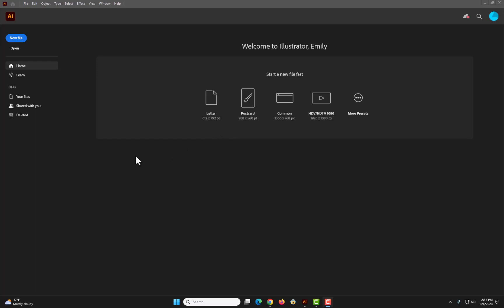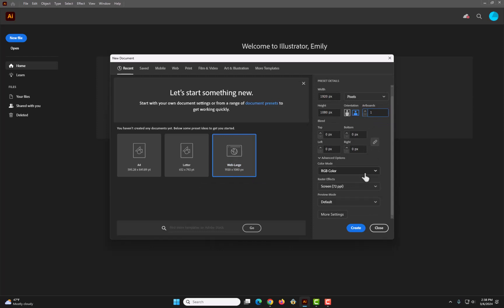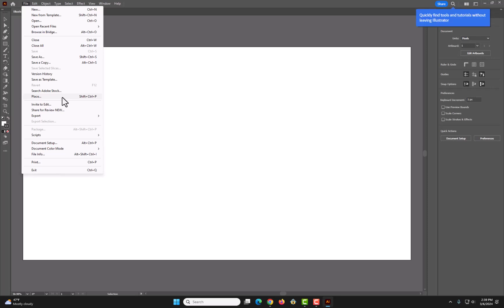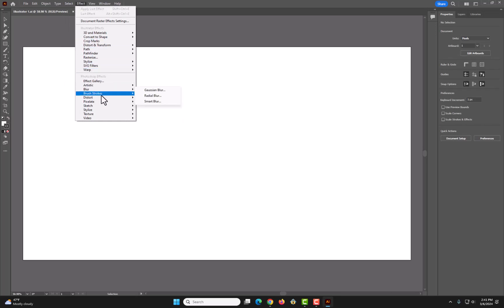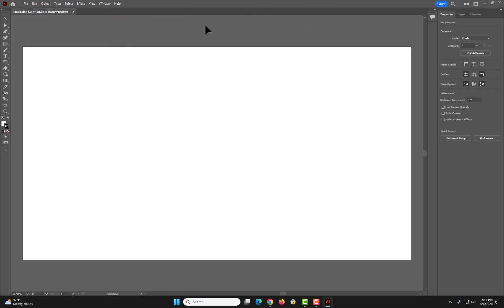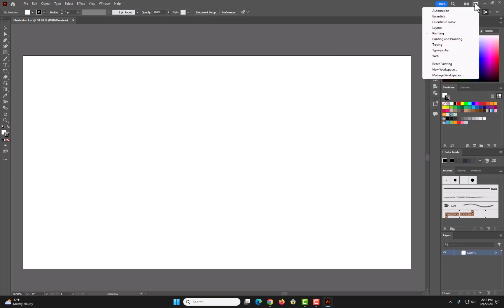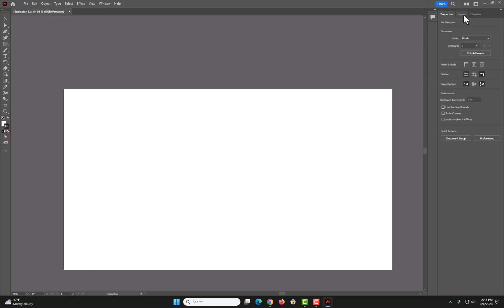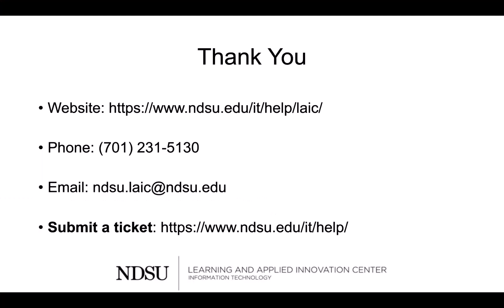Illustrator On Demand - Part 1 - Introduction to the Workspace, Importing Materials, and Saving Work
In Part 1 of "Illustrator On Demand," we introduce the Illustrator workspace, guiding you through its key features and tools. Learn how to import materials effectively and discover best practices for saving your work. This video is perfect for beginners looking to navigate Illustrator with confidence and set a solid foundation for their design projects.

____Content Include____
0:00 Introduction(Creating a File)
1:24 Save a file
2:30 Effects
2:50 Window
3:35 Essentials
4:10 Using tools
5:20 File export